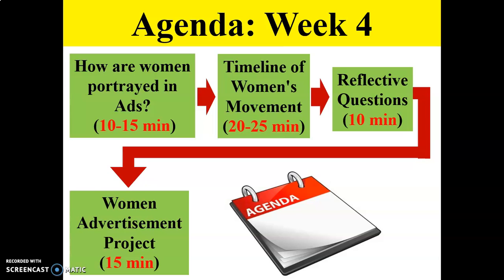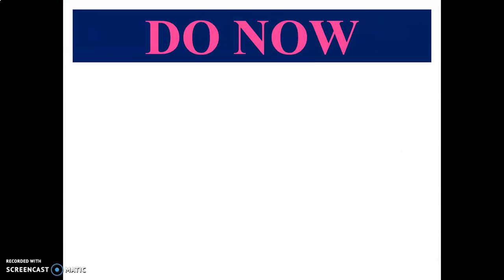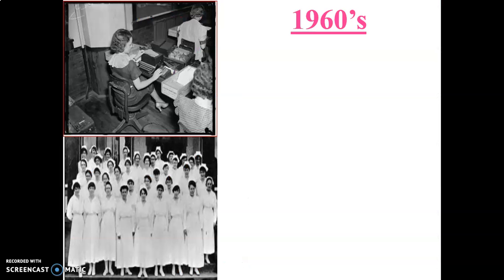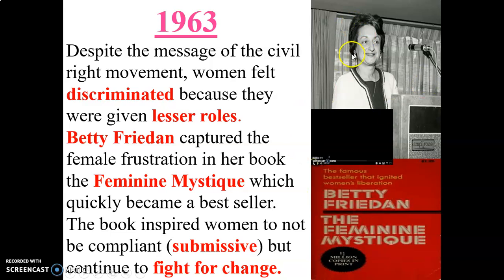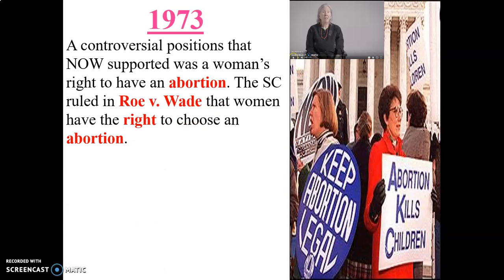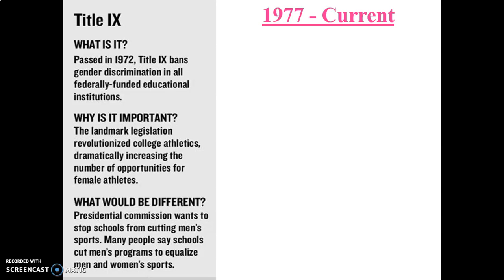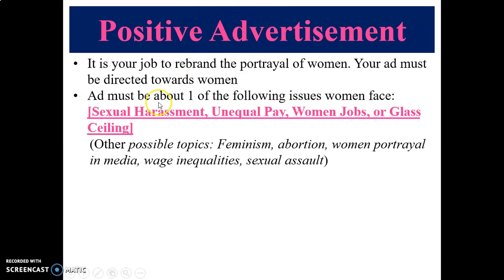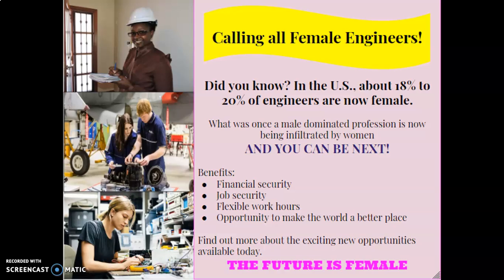Week 4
Women portrayal in American society